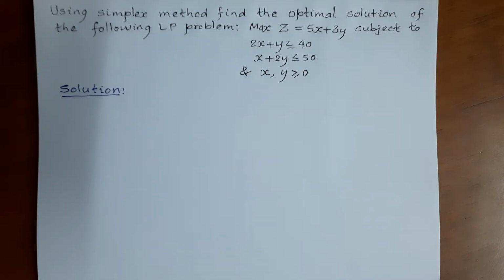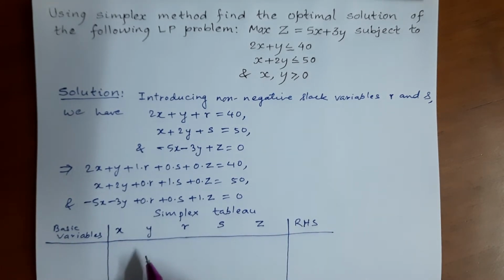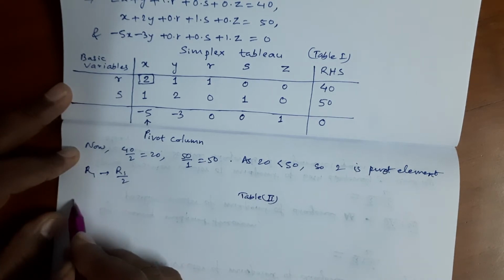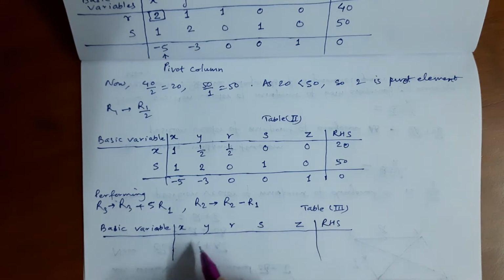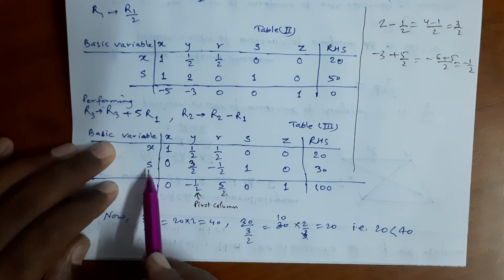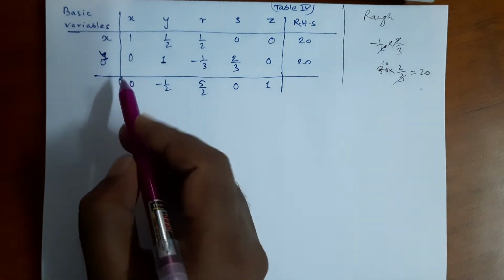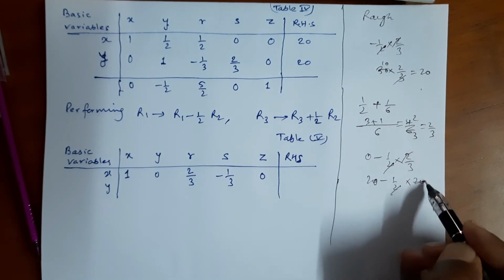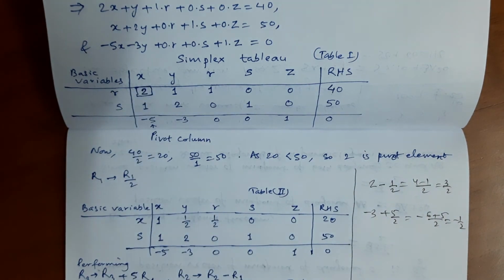How to solve linear programming problems by simplex method/ Class 12/ Experience Maths